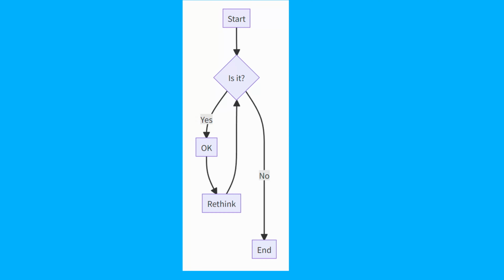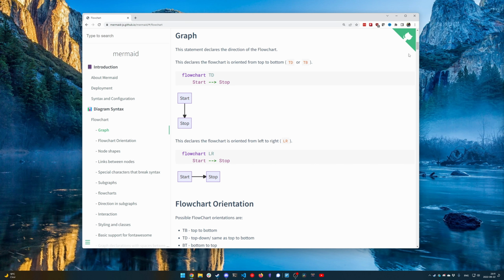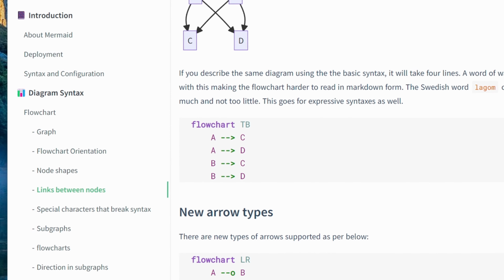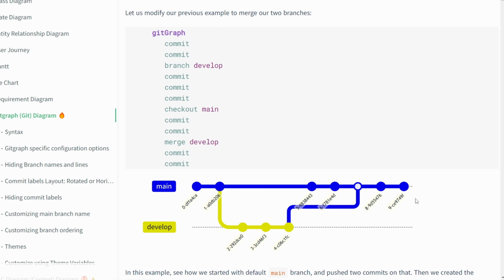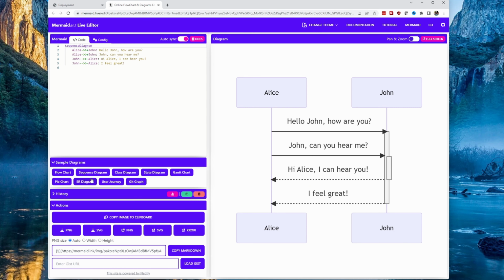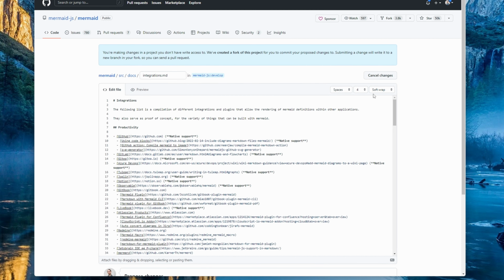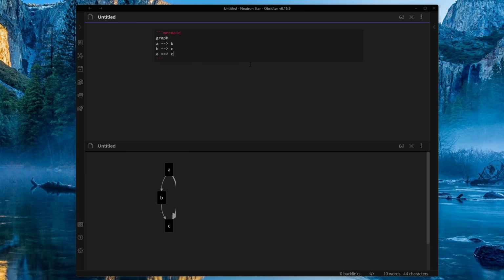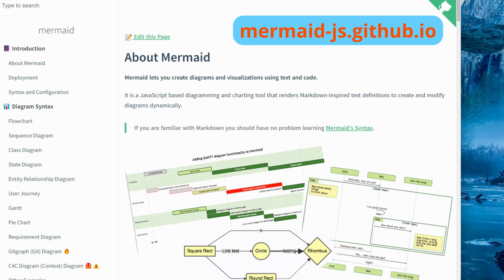Mermaid: Diagrams Made Easy!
Mermaid makes creating diagrams in Obsidian, Joplin, GitLab, GitHub, and more fast and simple!

Write text code blocks in your documentation and have them automatically render in to diagram form, cutting out the need to keep a separate file up to date.

# Chapters

00:00 Intro
00:33 Diagram Types / Overview
01:32 Diagram Customization
03:30 Live Editor
04:02 Contributing a Pull Request
05:18 Demo in Obsidian
06:31 In Summary...